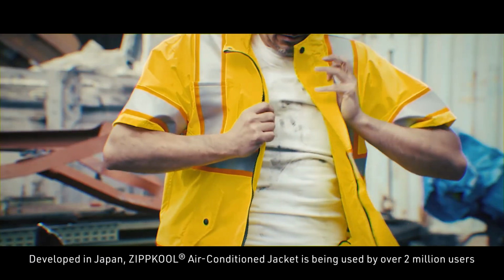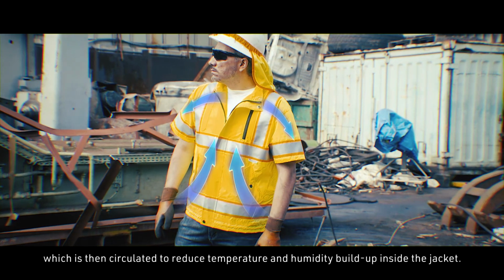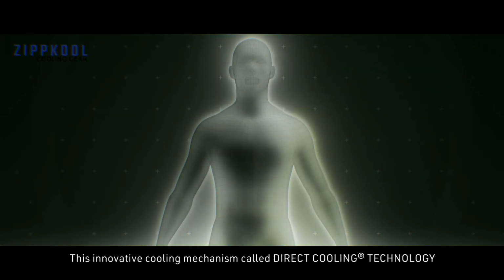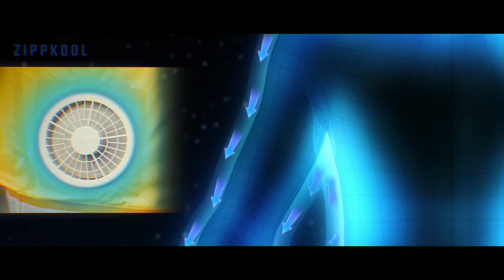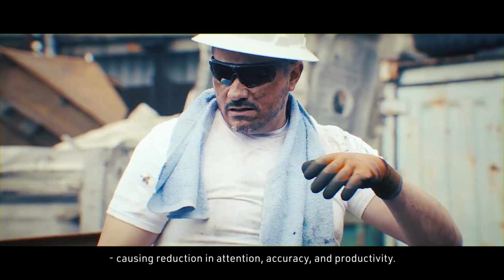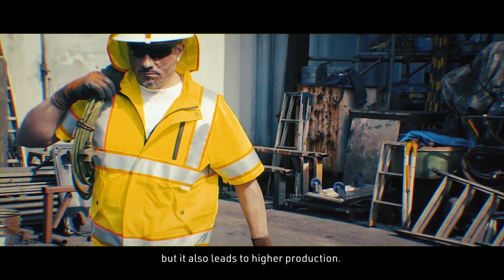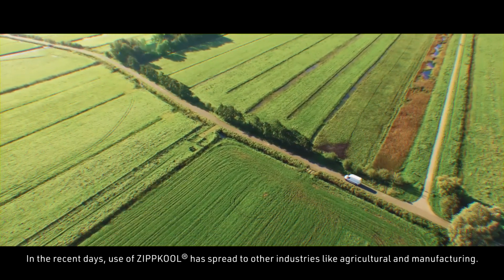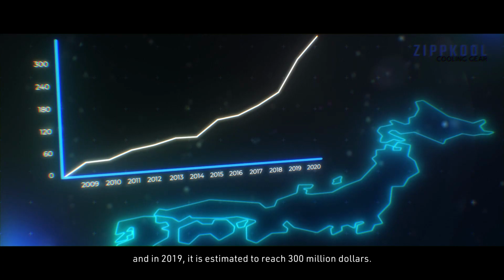ZIPPKOOL Cooling Gear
Revolutionary ZIPPKOOL High Visibility Vest (ANSI Class 3) with Direct Cooling Technology. World's first air-conditioned high-viz vest that keeps the worker cool for 6 to 20 hours.

Over 3 million users world-wide are using ZIPPKOOL Cooling Jacket in industries such as construction, manufacturing, and agriculture. Now Available in the United States.

Corporate pricing and demos available.

Copyright ZIPPKOOL INC. 2019